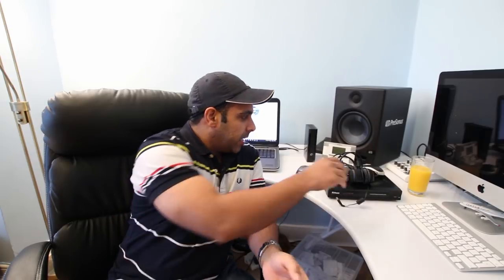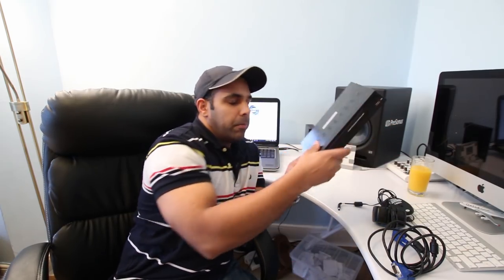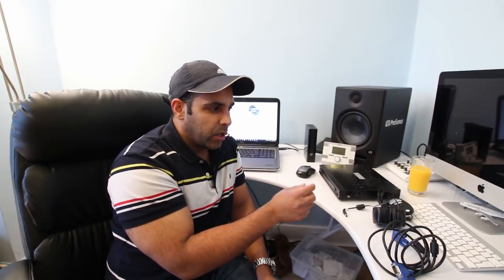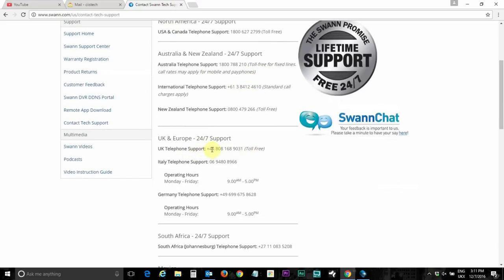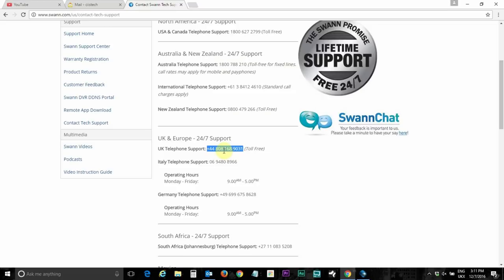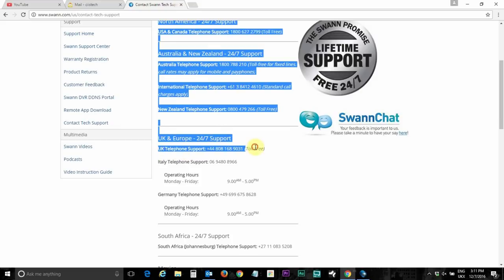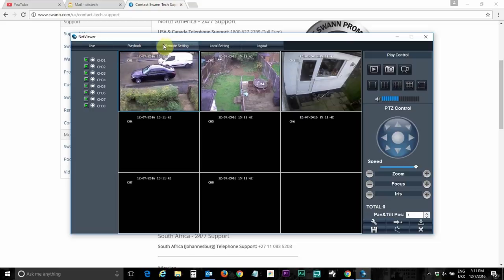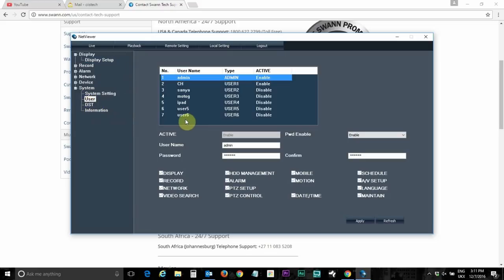CCTV Security cameras admin password recovery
In this video I have explained how to reset admin password of
your CCTV security cameras system with out tempering with jumpers and motherboard battery. After watching few youtube videos I thought there must be a easier way of doing it as technology has evolved. So I called the manufacture of my cctv securoty camera system and they assigned me a temporary password after confirming i own the cctv camera system & my details.